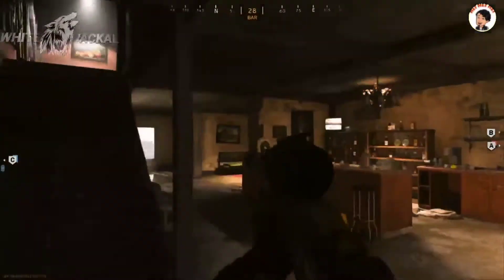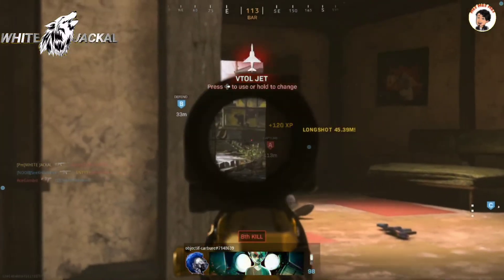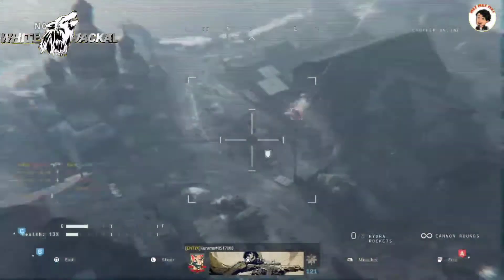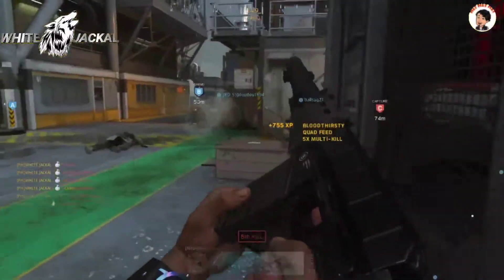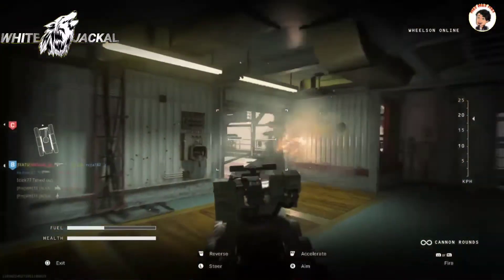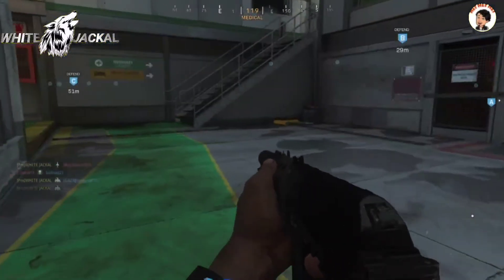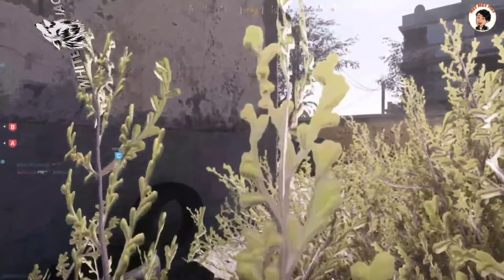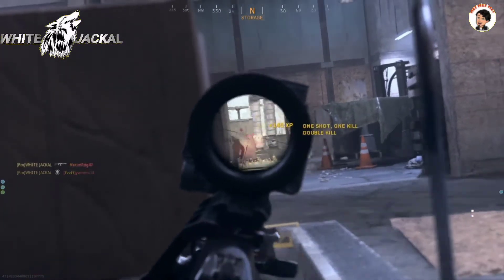Call of duty warzone multiplayer gameplay part 36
Hello friend
walcome to my channel technoWhitejackalofficialps4gaming
i am salman founder of technowhitejackalofficialps4gaming
TECHNO WHITE JACKAL OFFICIAL PS4 GAMING
GAME PLAY PS4
MOBILE GAME
PC GAME
GAME INFORMATION
GAME REVIEW
PS4 HIDDEN INFORMATION
PLAY WITH FRIENDS
FUNNY GAME
ENTERTAINMENT
GAMES CHALLENGES
poker
story series
urdu
hindi
plunder
multiplayer
live stream
live stream gameplay with friends